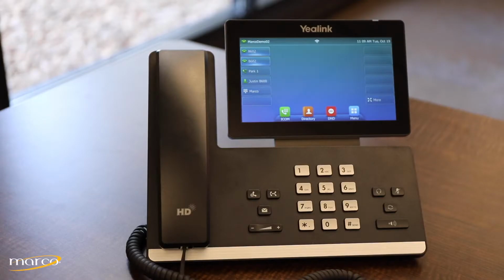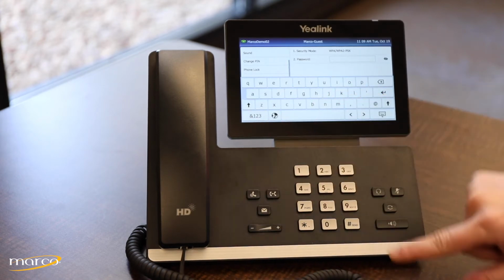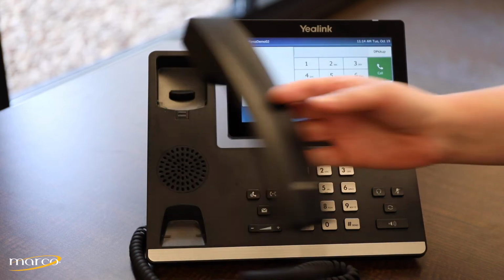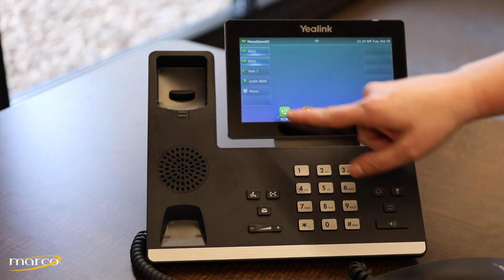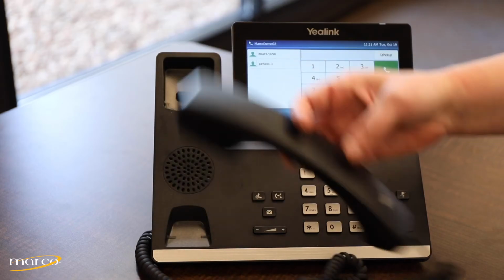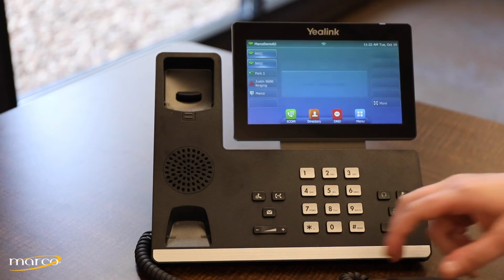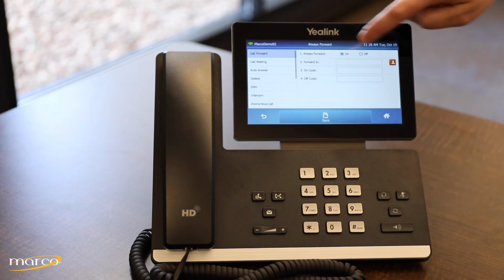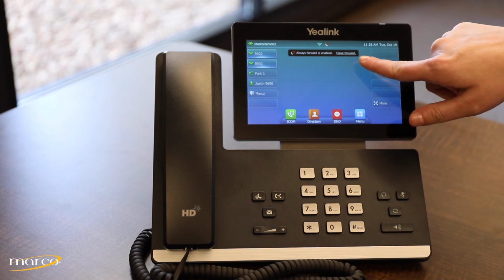Phone Overview: Voice as a Service - Yealink T57W Series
☎️ Get ready for a hands-on tour of everything your Yealink T57W can do. Perfect for new users or anyone wanting to make the most of their phone system.